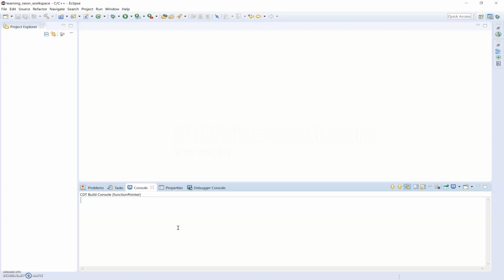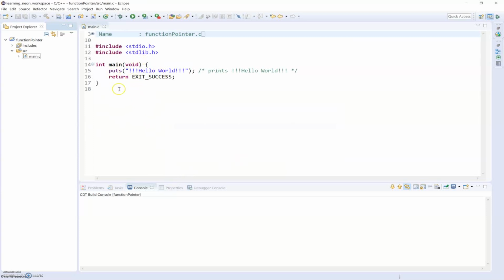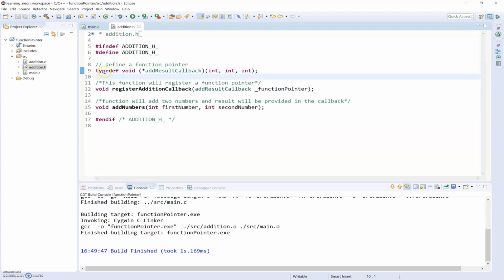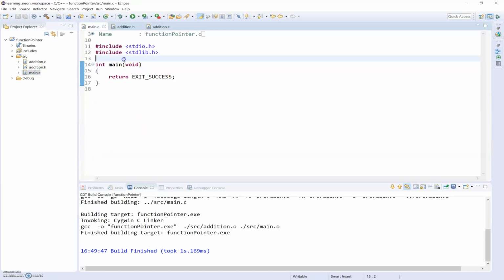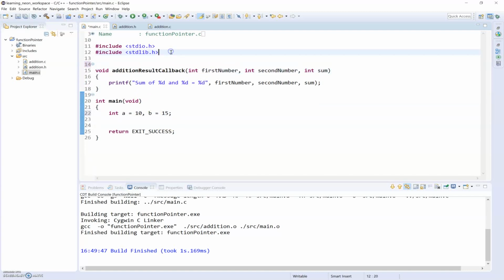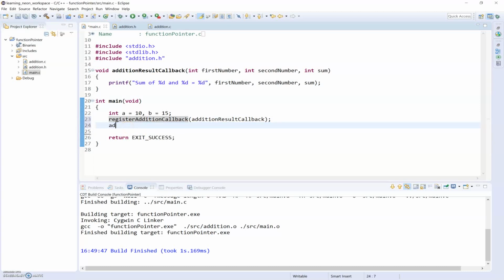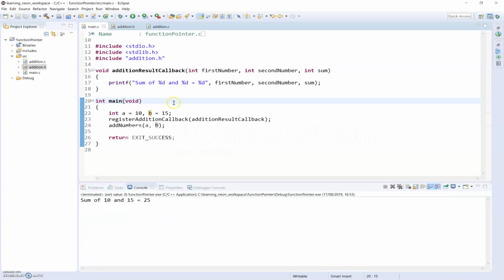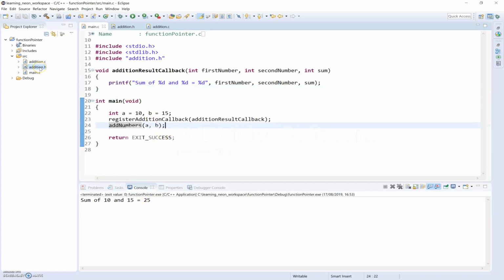Function pointer in C programming || Function pointers || Learning C programming.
This tutorial explain how function pointer can be declared and used in C programming language.